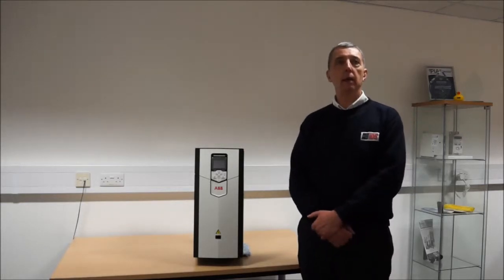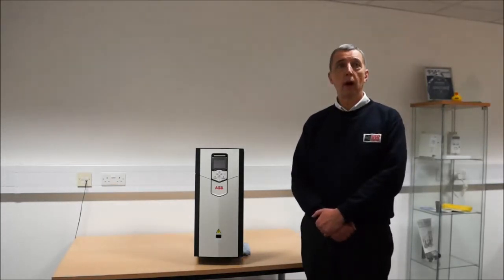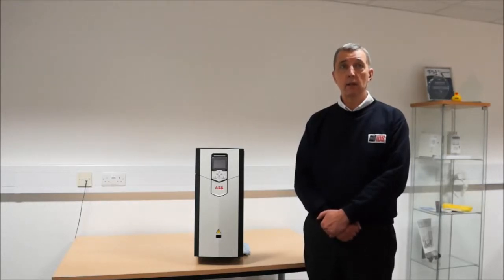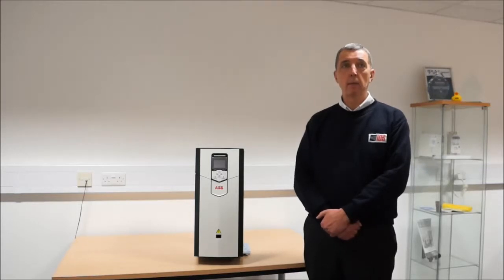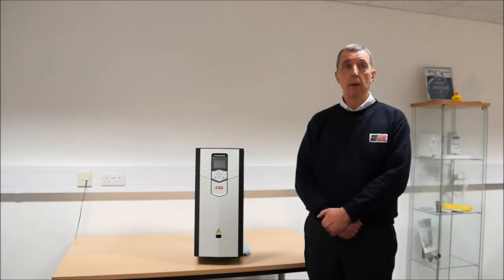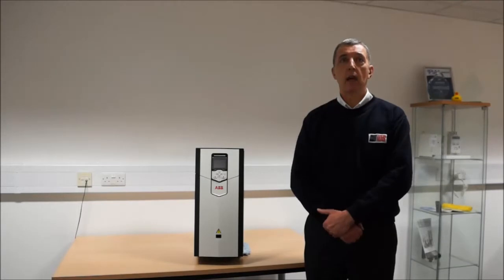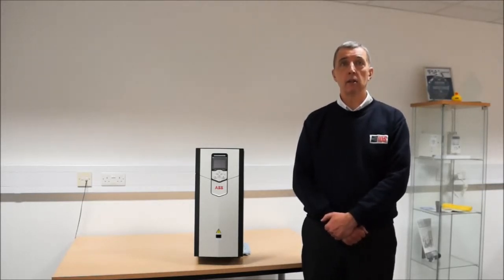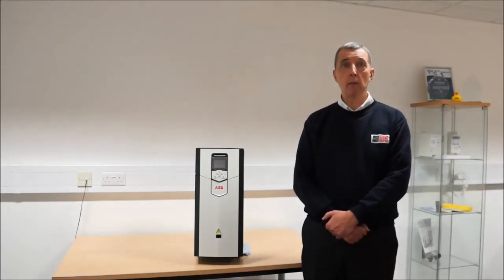ACS880 review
Inverter Drive Systems Ltd are an ABB Authorised Value Provider (ABB AVP) Phil Nightingale gives a review of the recently launched ACS880 - does it live up to it's predecessor the ACS800?